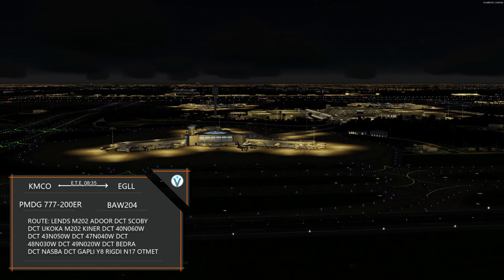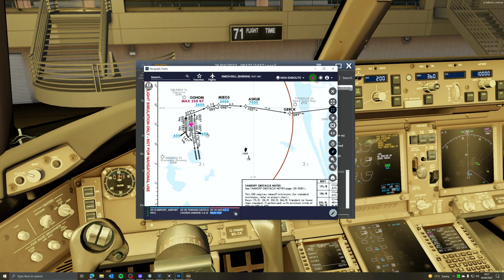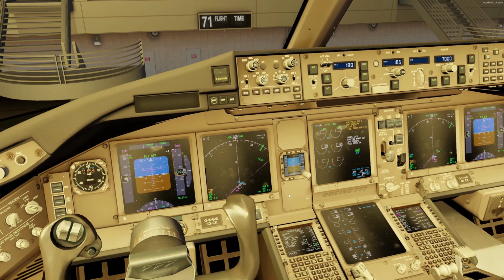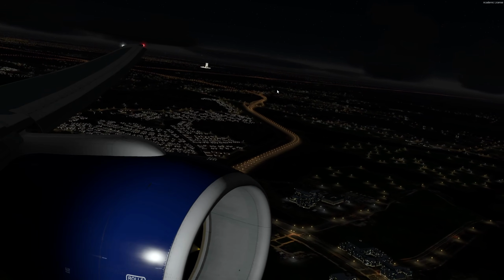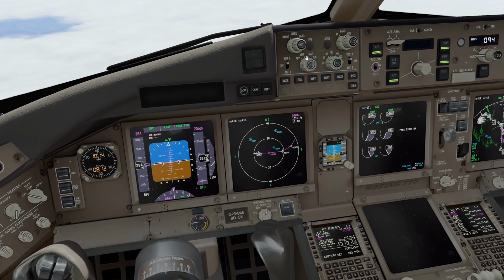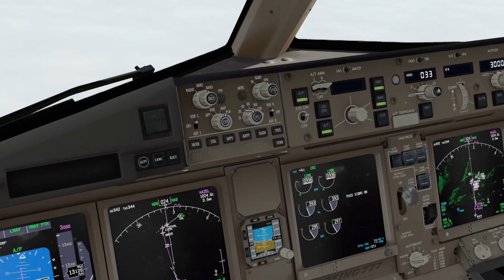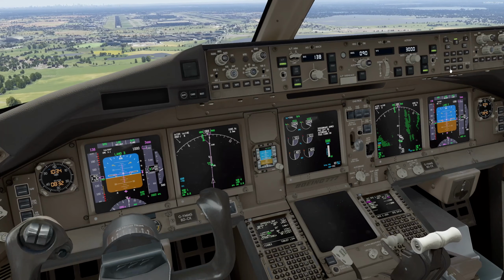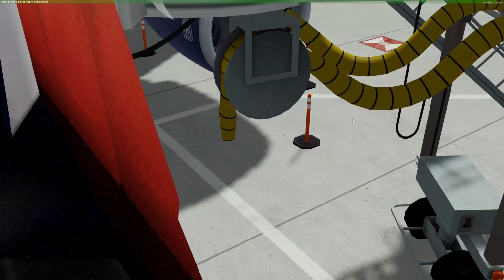[P3Dv5.3] British Airways 777-200ER - Orlando to London Heathrow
Head to my website to find all my settings, addons, and computer specs.

Addons Used:
PMDG 777-200ER
Taxi2Gate Orlando V2
Sim-wings Mega Airport Heathrow Pro
FSDreamTeam GSX Level 1 & 2
Hifi Simulations Active Sky for P3D
ORBX FTX Global Base, Vector & Open LC
REX Sky Force 3D
RDShade